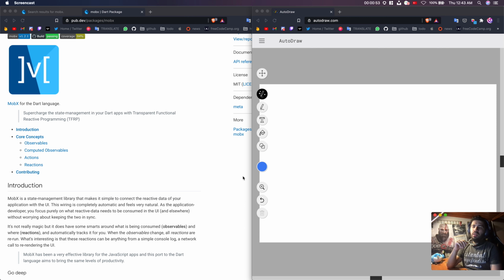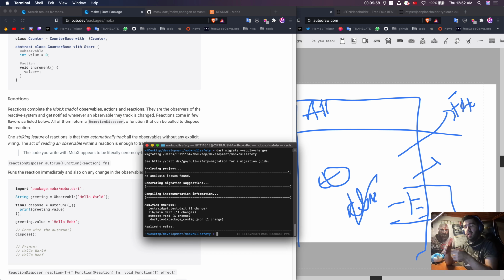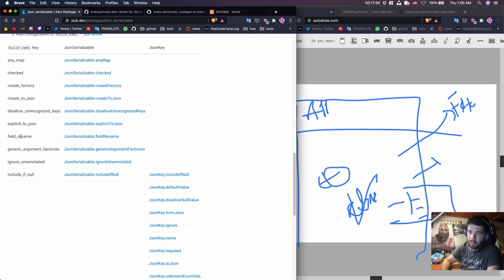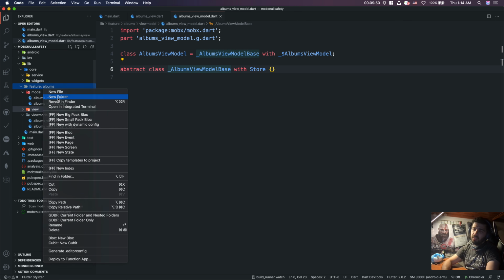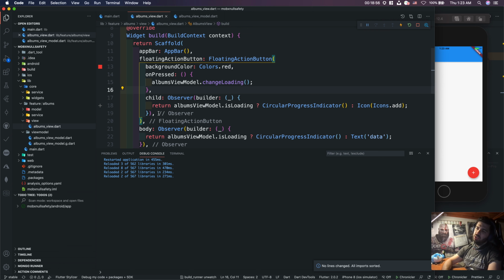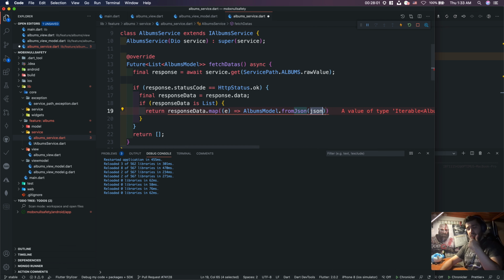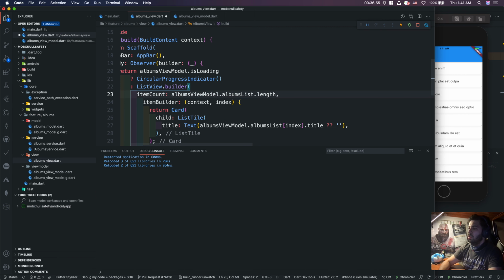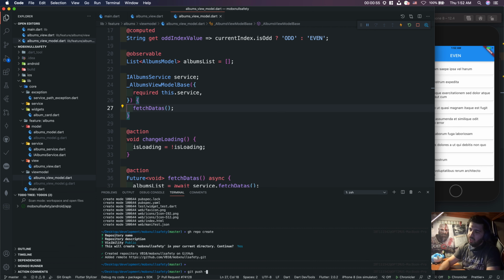Build Clean Null Safety Flutter Application with MobX and Dio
Hello, I wrote a mobx design pattern and was talking about how is work. You can use a clean design and you can will safe your states.
Let's write and learn these.

0:00,  Introduction
0,01:00, Mobx Patterns
0:09:00, Create Null Safety Application
0:21:00, Developing Mobx App
1:00:00, Project Complete & Git